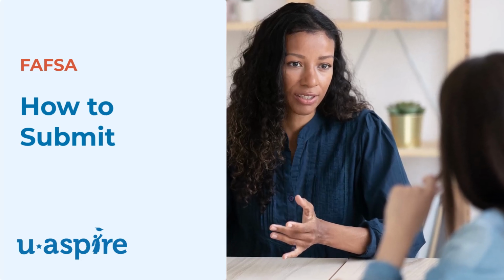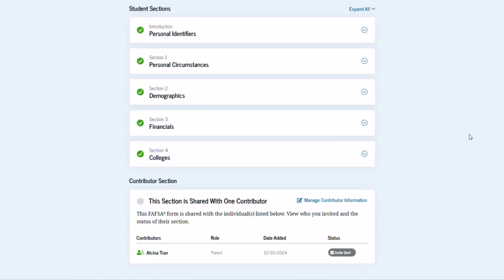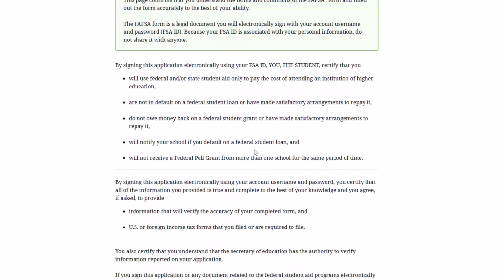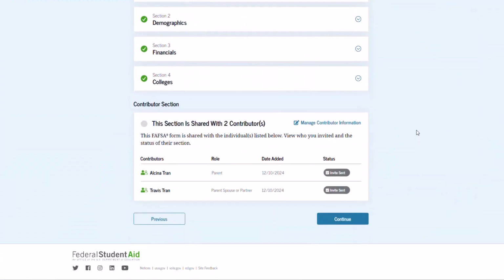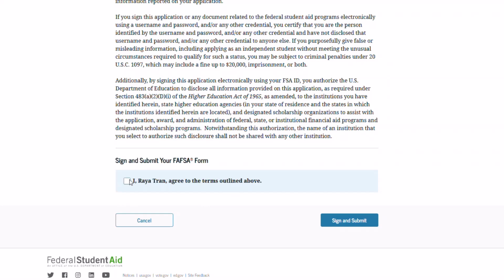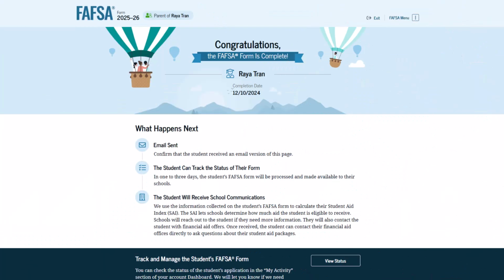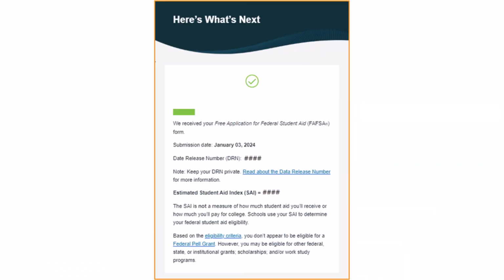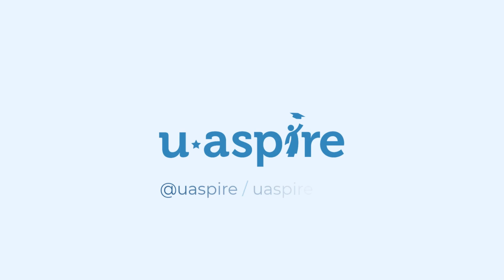How to submit the FAFSA [25-26]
This video reviews how to make sure your 25-26 fafsa gets submitted correctly. It will discuss what happens when contributors complete their sections and what you can expect after the FAFSA is submitted.

uAspire hosts FREE Financial Aid Virtual Events!